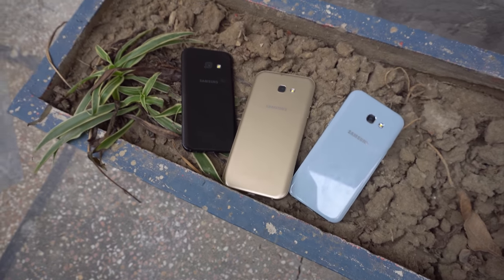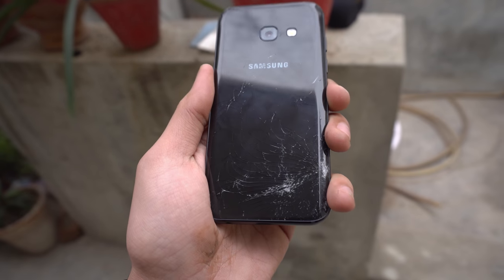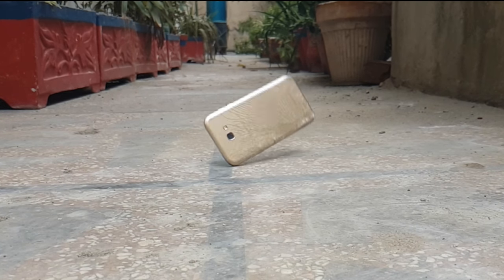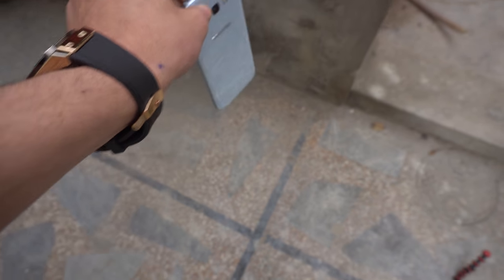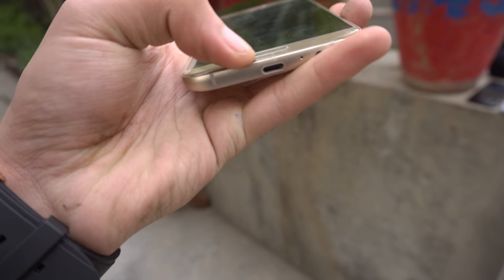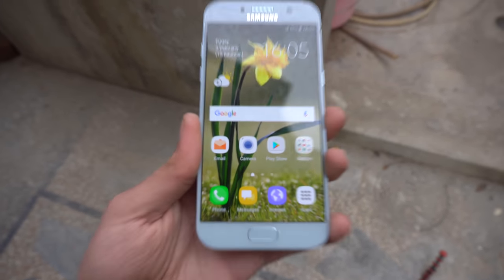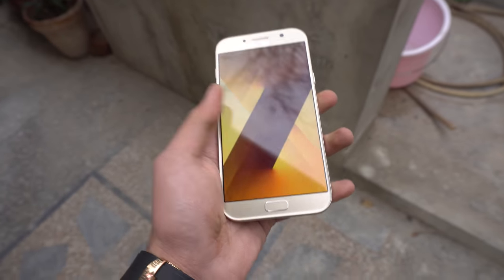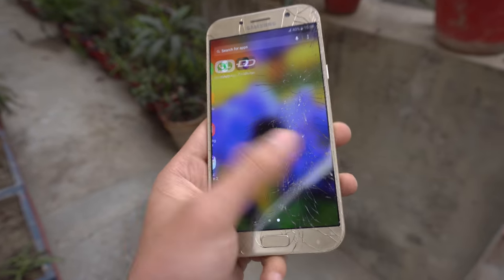Samsung Galaxy A7 vs A3 vs A5 2017 - Drop Test! (4K)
Time for a Drop test showdown! Galaxy A7 2017 Drop test vs Galaxy A5 2017 drop test vs Galaxy A3 2017 drop test. How much durable the Samsung A 2017 series is? Let's find out in a epic durability drop test.